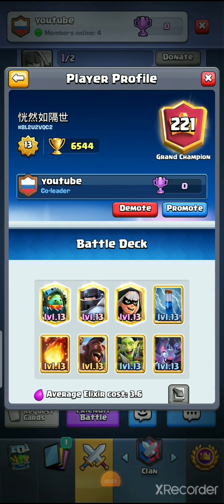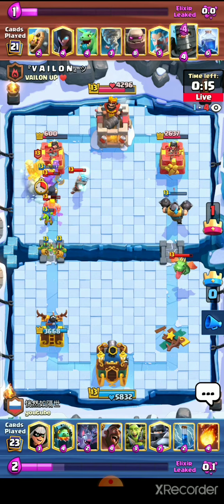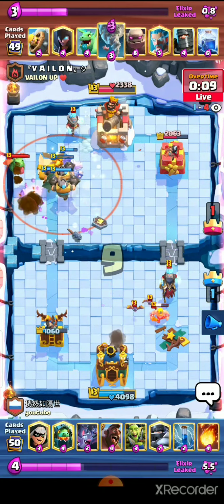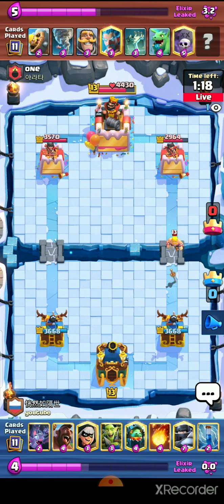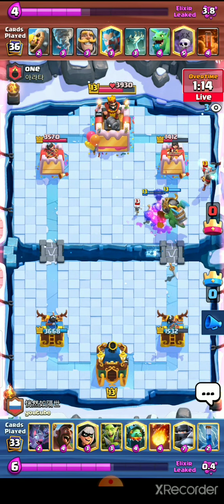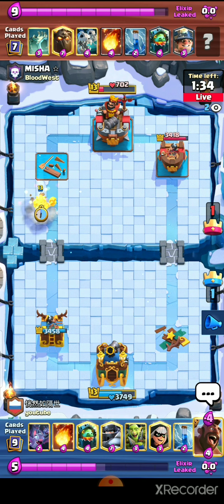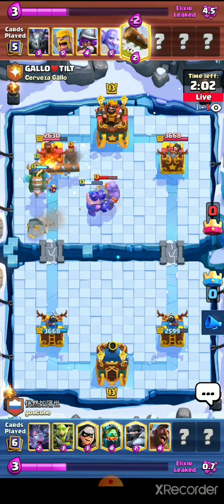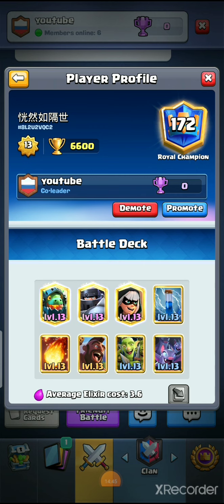Watch here to check if Mega knight hog is viable 👀